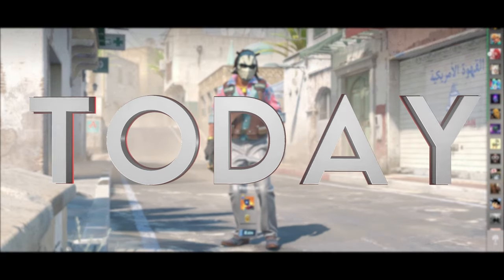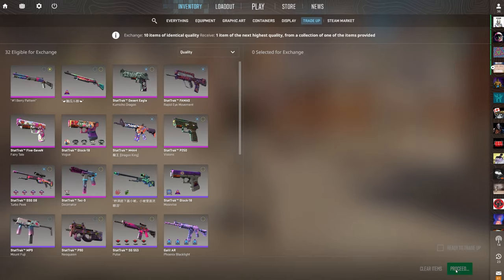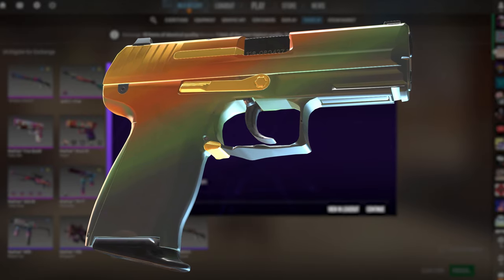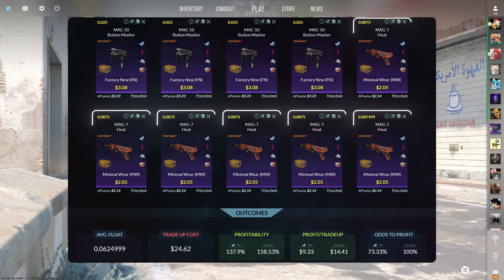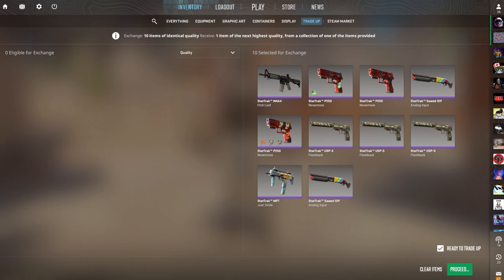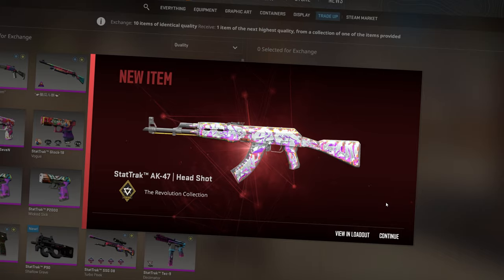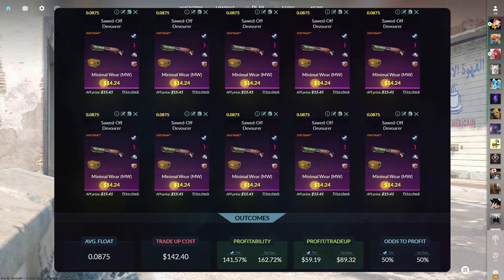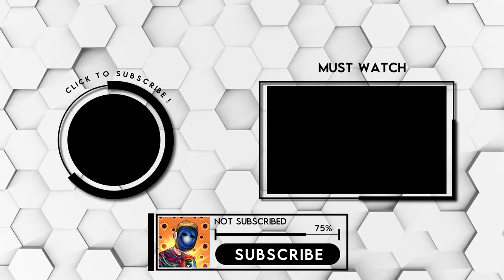PROFITABLE CS2 Trade Ups For EVERY Budget! ($1 - $100)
This video contains 12 insanely profitable trade ups! 2 from every price range from $1 - $100!

Timecodes
0:00 - Intro
0:29 - 1 Dollar Trade Ups
02:27 - 5 Dollar Trade Ups
04:17 - 10 Dollar Trade Ups
06:15 - 25 Dollar Trade Ups
09:20 - 50 Dollar Trade Ups
11:31 - 100 Dollar Trade Ups
14:05 - Final Calculations + Outro